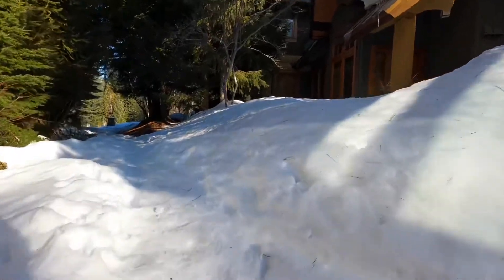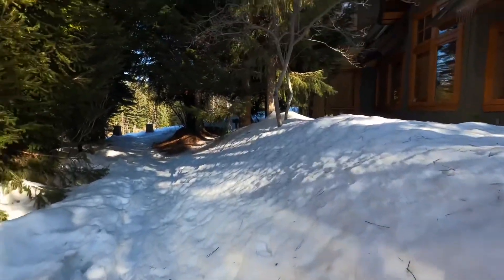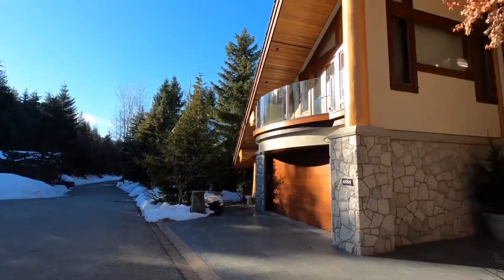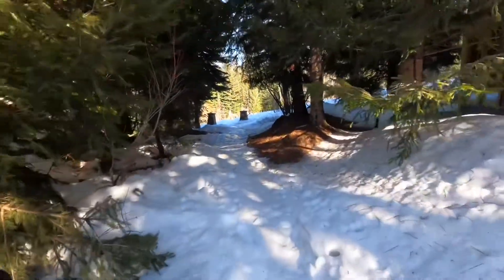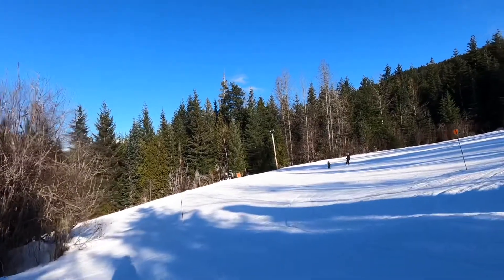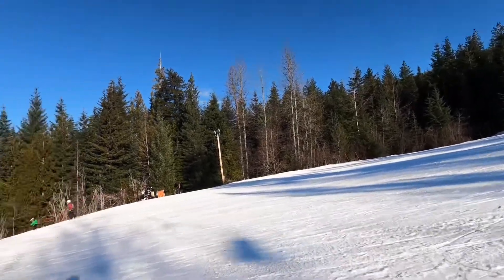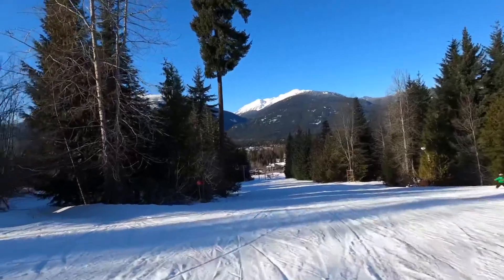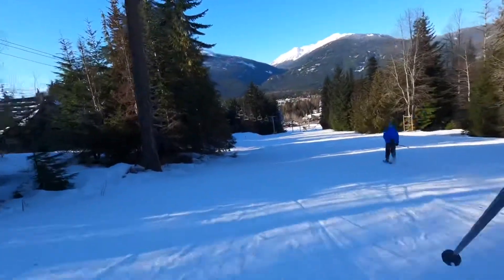Summit Lane Ski-in Ski-out Trail to/from Blackcomb Mountain, Whistler - whistlerskiinskiout.com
Summit Lane Ski-in Ski-out Trail to/from Blackcomb Mountain, Whistler is probably the best access in Whistler. is the only website specializing in true ski-in ski-out real estate for sale in Whistler. Read about other ski-in ski-out luxury homes, investment and lifestyle, townhouses and condos which are also ski-in ski-out Whistler...all this regardless of which brokerage has listed the property.  Marion Anderson, Personal Real Estate Corporation, Sutton Group - West Coast Realty, 203-1080 Millar Creek Road, Whistler, BC V8E 0S7 CANADA.

By the end of this video you will have experienced the ski in ski out trail for Summit Lane, and exclusive enclave of 8 houses located slopeside on Blackcomb Mountain.
To get your bearings, I started this video at Base 2 and in less than a minute I will be skiing into Summit Lane. How easy was that!
Out of all the ski-in ski-out videos I have featured on my website, this one falls into the A+ category. The reason is that all the houses on Summit Lane are a short distance to the slopes, as the length of Summit Lane from the entrance to the edge of the Magic Run is just under 300 meters. This means that even the house closest to the entrance of SL is pretty close to the slopes, by Whistler standards.
Hello, my name is Marion Anderson and I help people buy ski-in ski-out real estate in Whistler. My website whistlerskiinskiout.com is loaded with information and videos to help you narrow down your search for ski-in ski out real estate in Whistler
Here I am on the ski-in ski-out trail for Summit Lane ready to head off for my afternoon on the slopes. This is a flat, easy trail suitable for all level of skiers or boardersThis a0rea I am going through could be described as off-piste and is very popular with children as there are lots of little chutes and bumps to amuse them.
I recorded this video in January about 1pm so the sun is really low in the sky. Starting every day by skiing the Magic run which is Blackcomb Mountains’ beginner slope, will make everyone in the group feel like a champion. Off we head down to the ten passenger Blackcomb Gondola for upload, or if you want to practice your style, then maybe it’s back up the Magic chair.
If you think I would be a good fit to work with you and your family, please call me, I look forward to hearing from you.

If you have any comments or questions on Whistler Ski in Ski out real estate for sale, please leave them in the comment box below, or contact me directly at 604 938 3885,